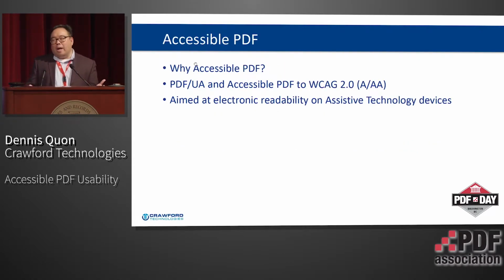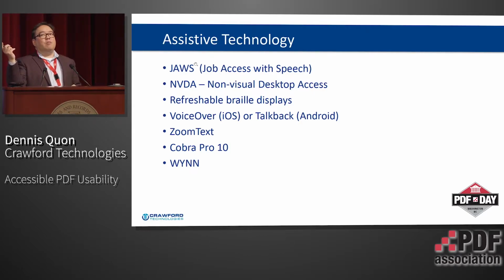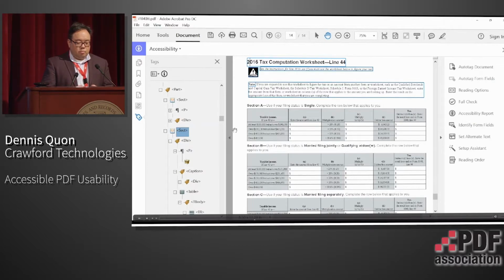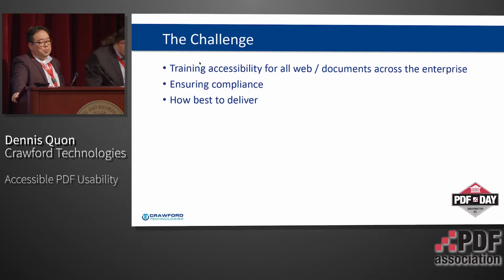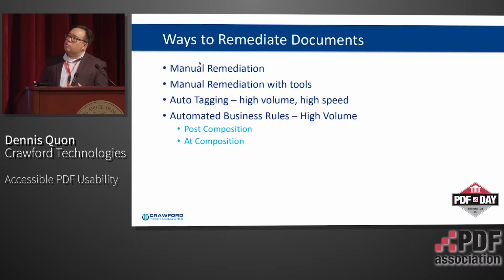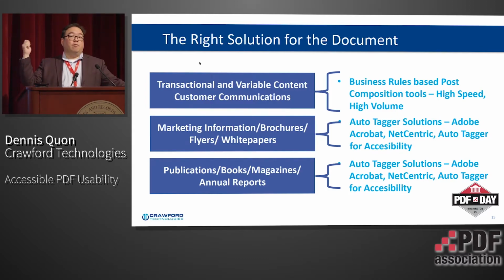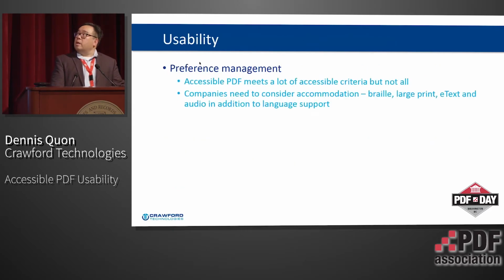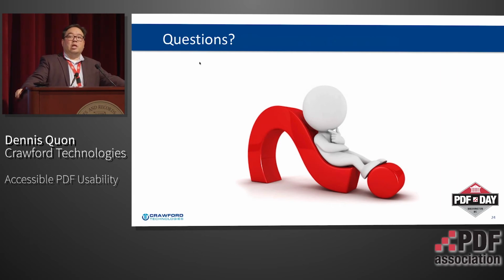Accessible PDF Usability for the Blind & Partially Sighted | Dennis Quon | Crawford Technologies